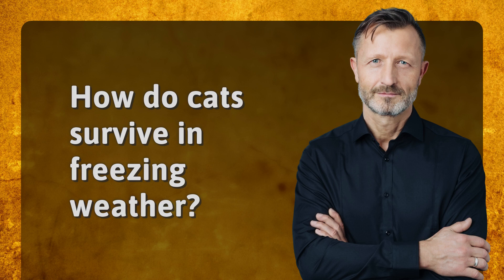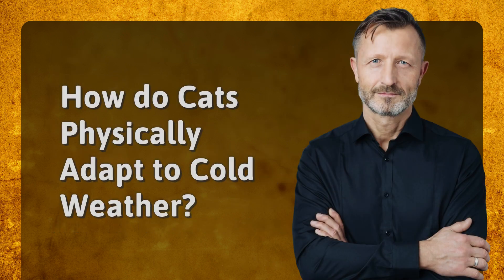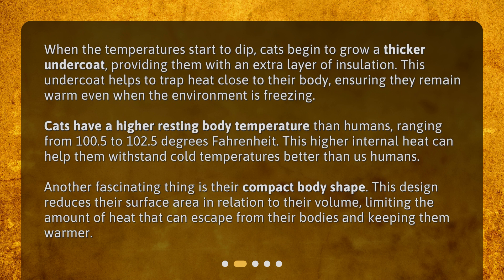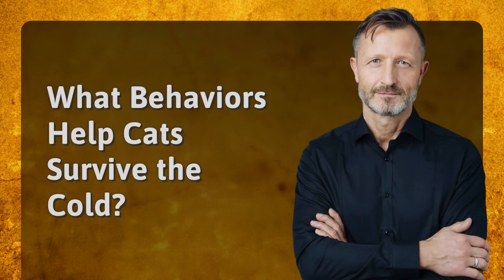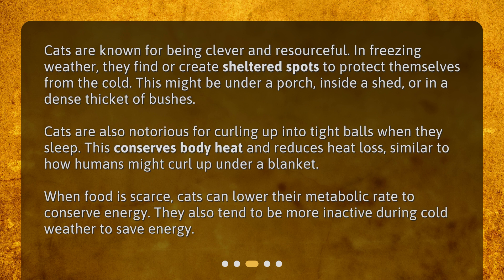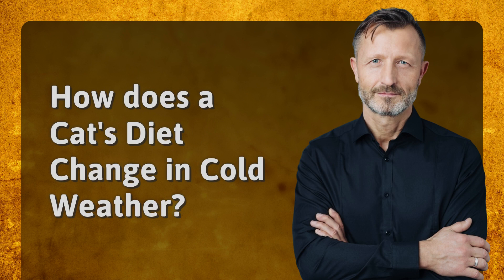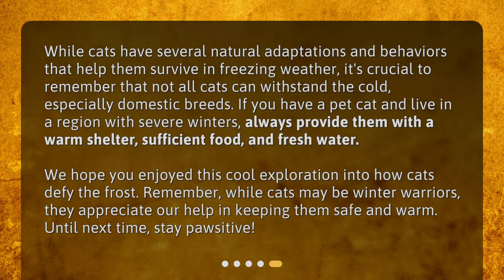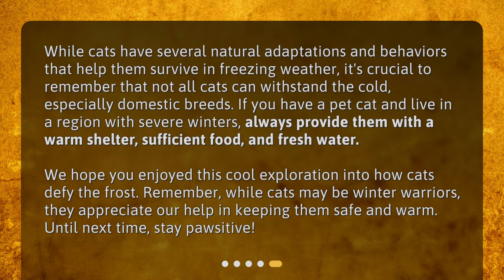How do cats survive in freezing weather?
The Winter Warriors: How Cats Survive Freezing Weather • Discover the fascinating secrets of how cats survive freezing weather in this captivating video. From their thick undercoat and higher body temperature to their clever behaviors and dietary adaptations, these winter warriors know how to stay warm and thrive in the cold. Join us as we unravel the icy mysteries of feline resilience!

00:00 • How do cats survive in freezing weather?
00:25 • How do Cats Physically Adapt to Cold Weather?
01:10 • What Behaviors Help Cats Survive the Cold?
01:50 • How does a Cat's Diet Change in Cold Weather?